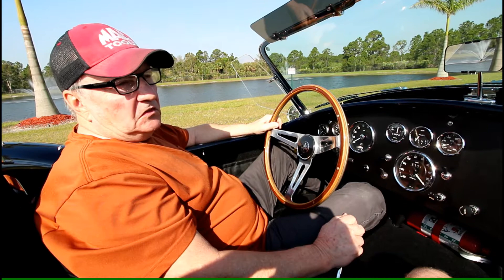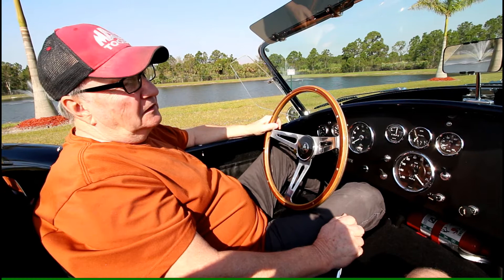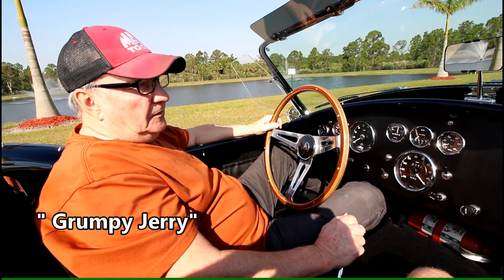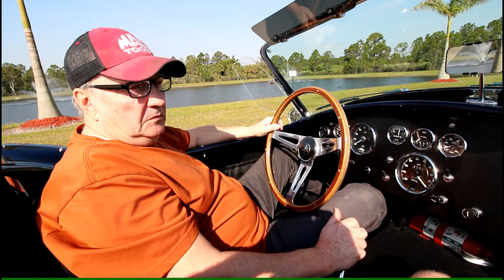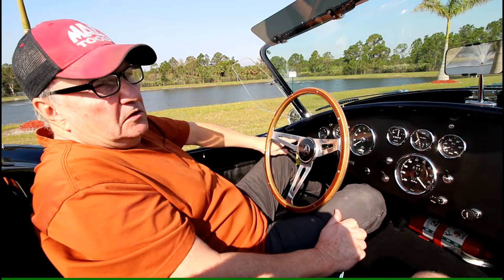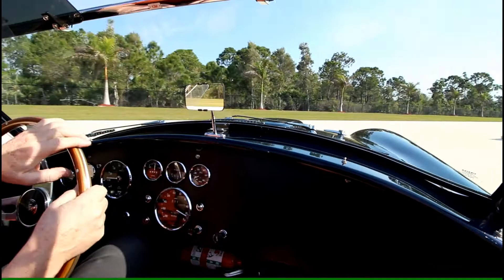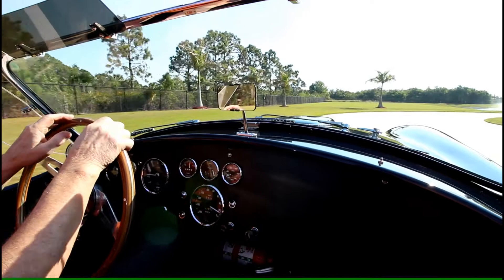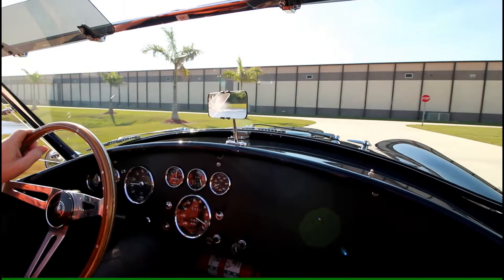1966 AC Cobra 427 video